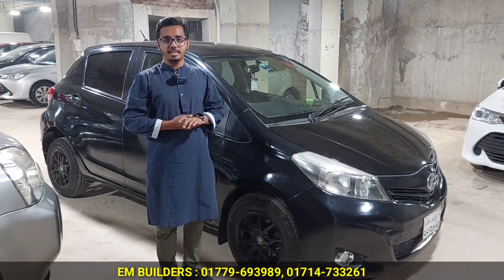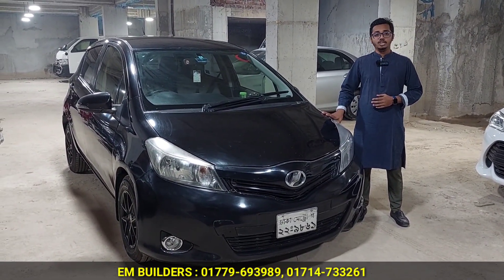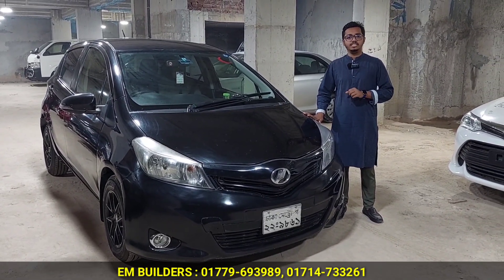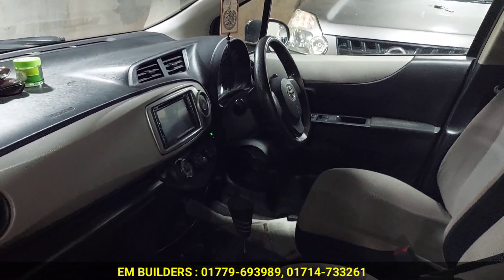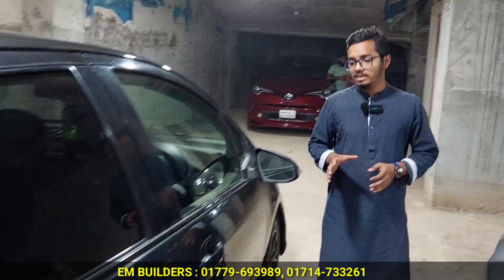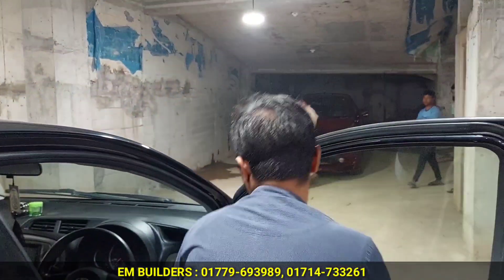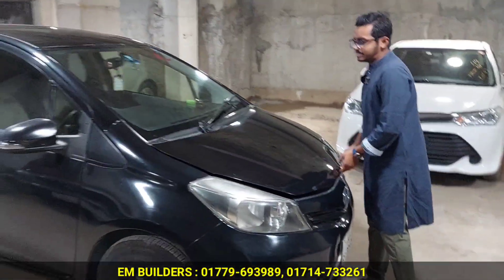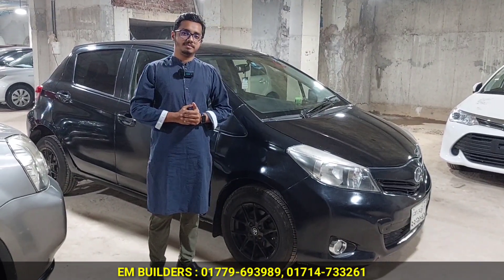চ্যালেঞ্জ এত কমে আর কোথাও পাবেন না । Toyota Vitz Jewela Price In Bd । Used Car Price In Bangladesh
EM BUILDERS
GA-18, Mohakhali School Road, Beside Forest Office. (বন ভবন)